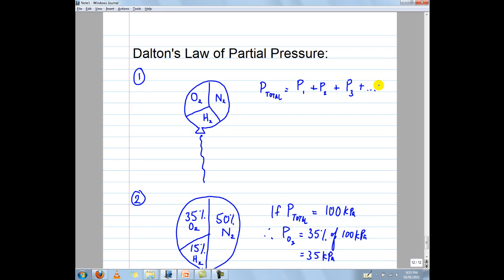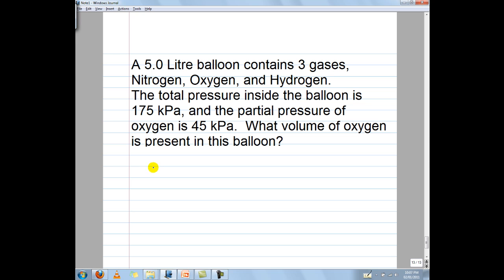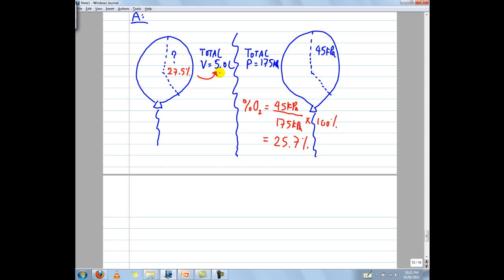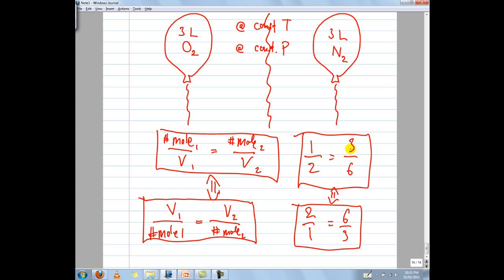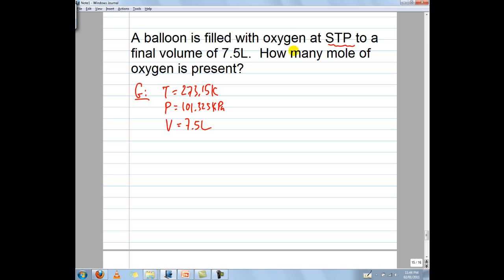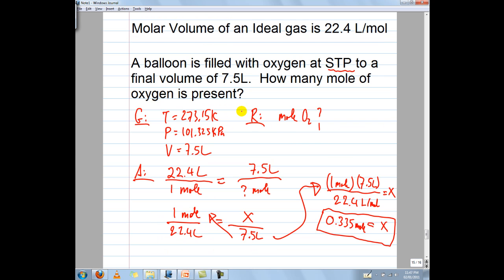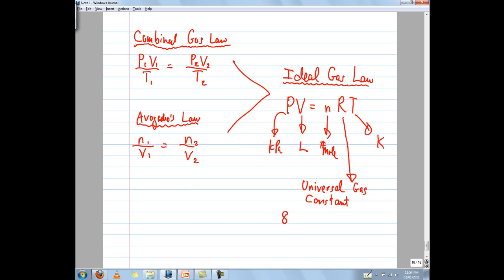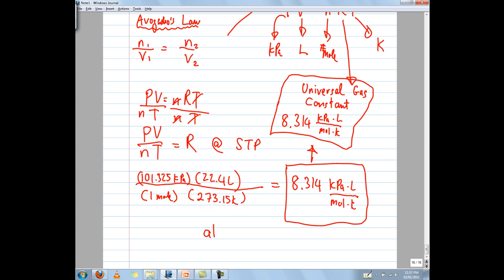Gas Laws (Part 3)